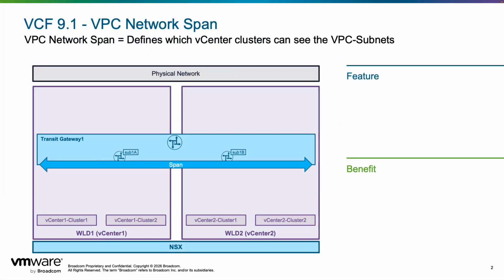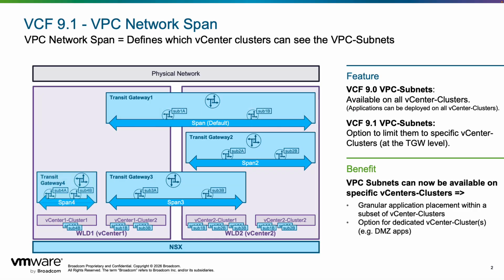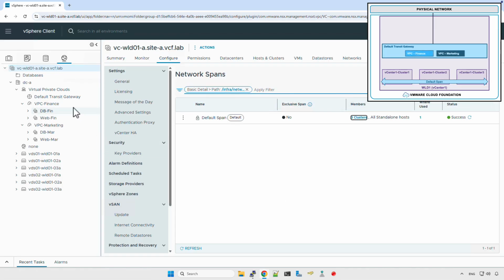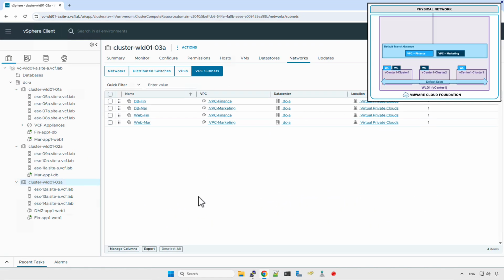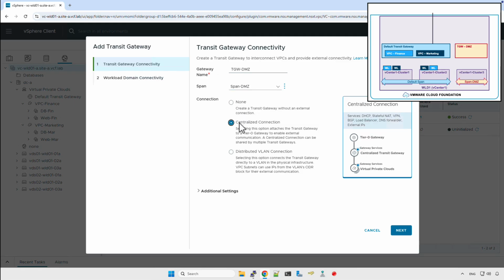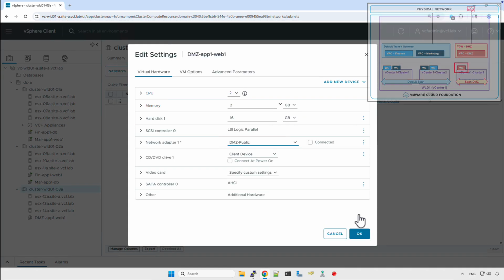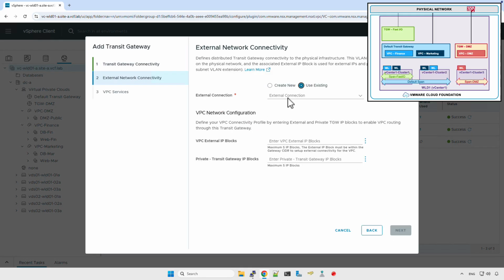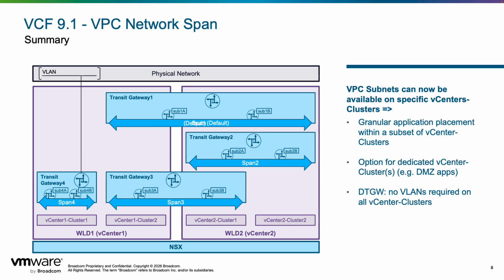Precision Workload Placement with VPC Network Span in VCF 9.1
Dimitri Desmidt introduces VPC Span, a networking capability in VMware Cloud Foundation (VCF) 9.1.
In short, Network Span defines visibility. It allows administrators to specify exactly which vCenter clusters can "see" and host the subnets associated with a specific Virtual Private Cloud (VPC).
Think of it as a way to map your virtual network boundaries directly onto your physical cluster boundaries with total precision.

Chapters

00:00 Introduction
01:42 Demo
09:09 Summary